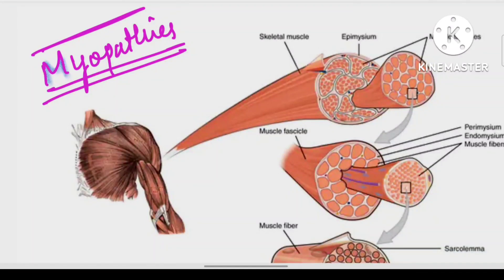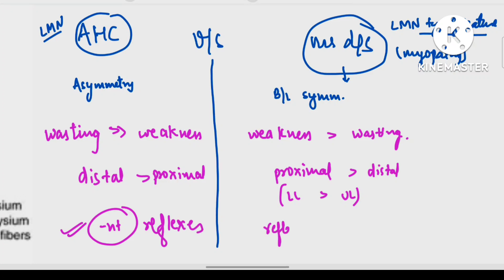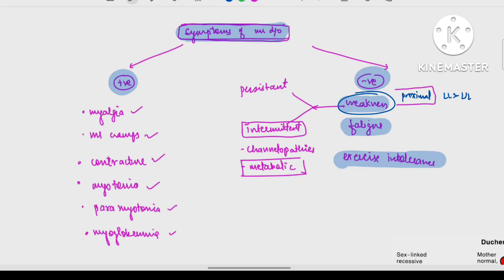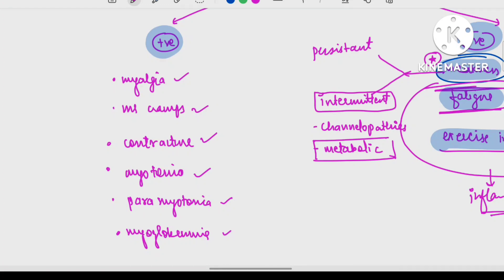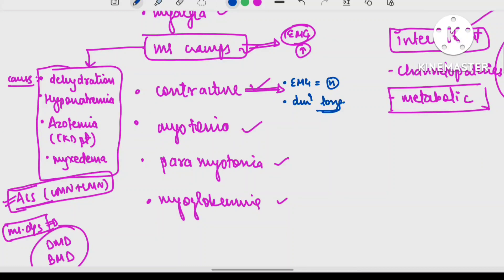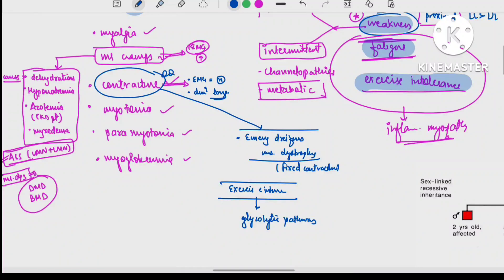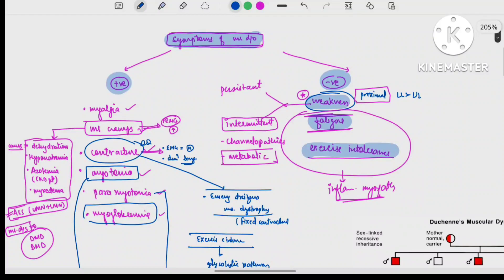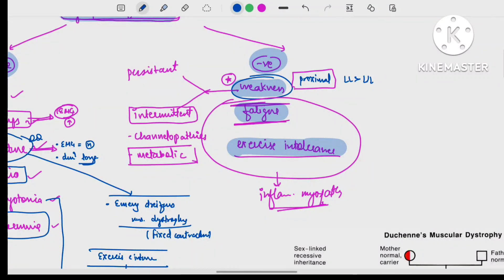Myopathies :: Basic introduction!! Harrison made easy !!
In next few videos , I will be discussing about all types of myopathies ( congenital; acquired, mitochondrial and channelopathies).